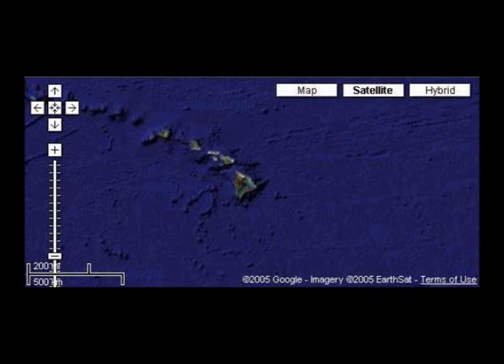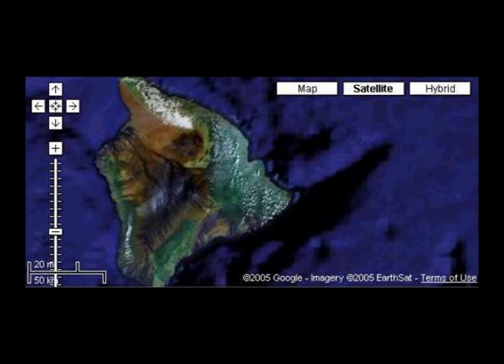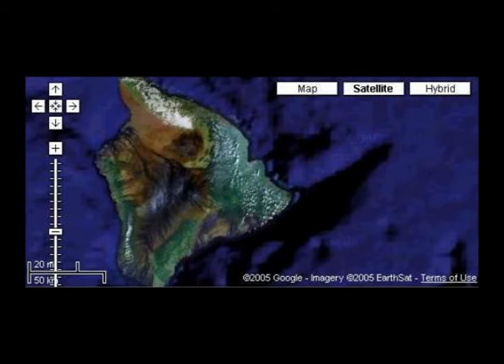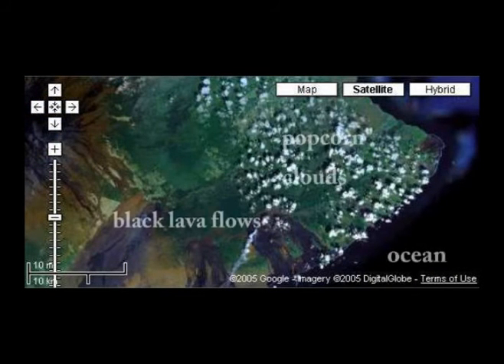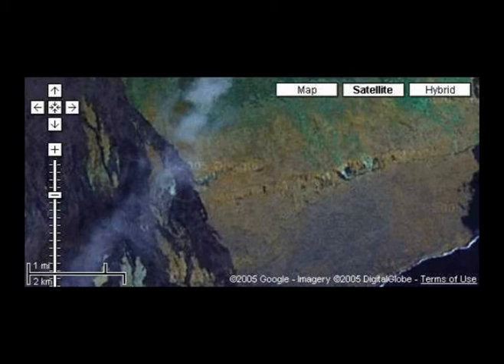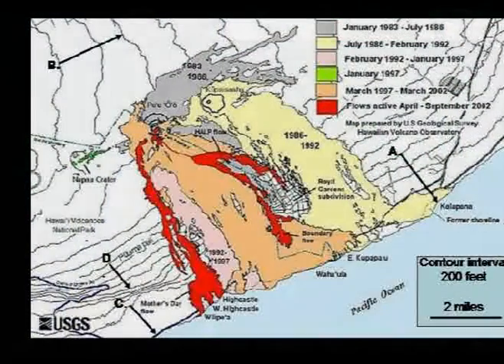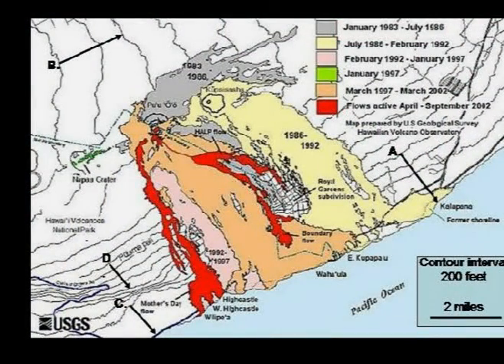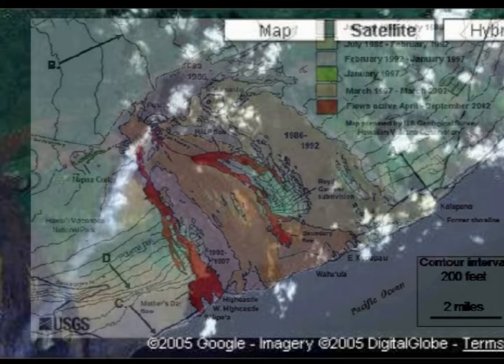zoom to hawaii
Formation of the big island of Hawai'i (starts from Satellite images to surface images).  Short simple video   Presented by Professor Gene C. Ulmer